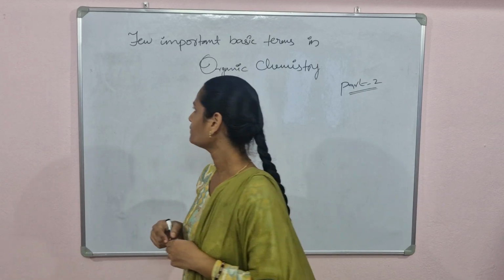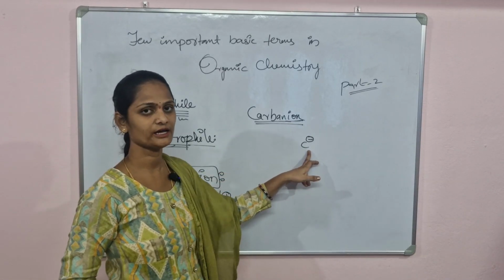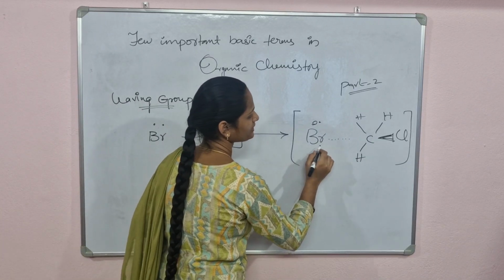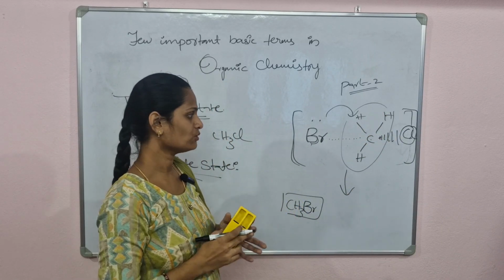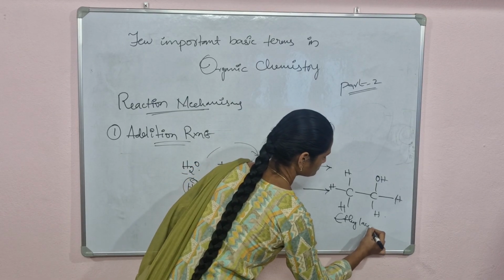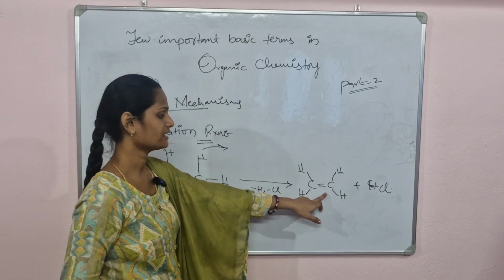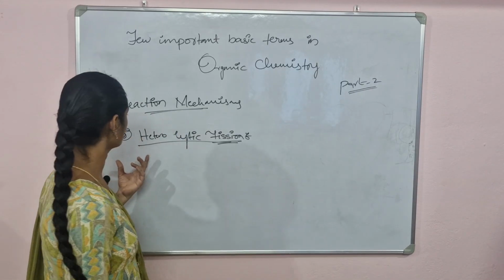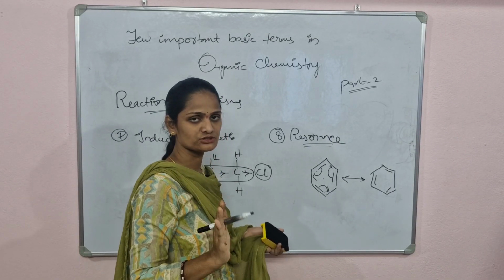Few Important Basic Terms in Organic Chemistry Part-2 | Chemistry With chethana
few important basic terms in organic chemistry part 2